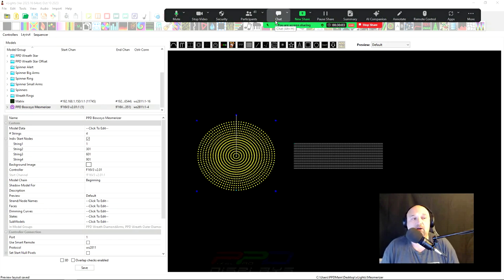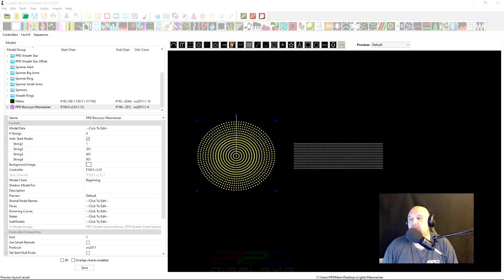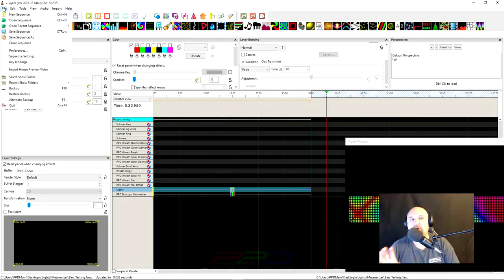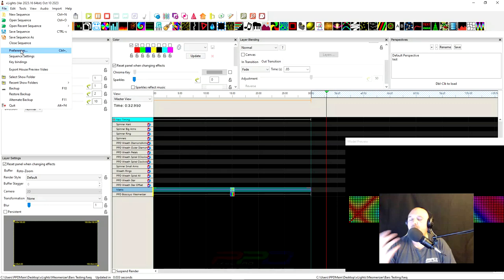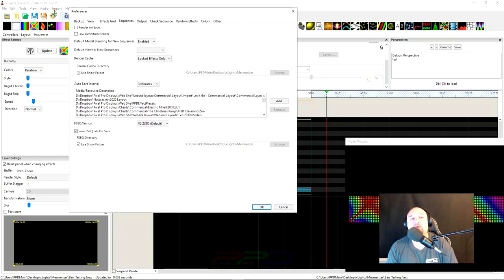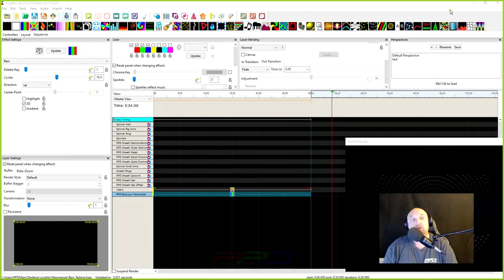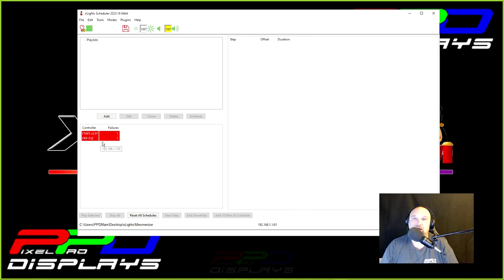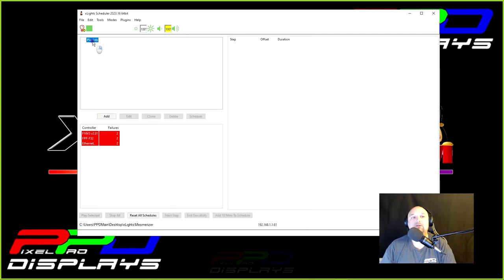PPD Webinar: Use xSchedule To Run Your Show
There was a glitch with the live stream to YouTube and nothing was broadcast.  I made the quick switch to screen capture the video of the webinar tonight.

Enjoy the simplicity of running your animated holiday light show with xSchedule in xLights, a perfect starting point!  xSchedule is a utility program for xLights that helps in automating your playlist. It runs from your desktop or laptop computer. Join us tonight, 8:30pm eastern time as we demonstrate how to setup a play list, configure the schedule, and set it to run on it's own.